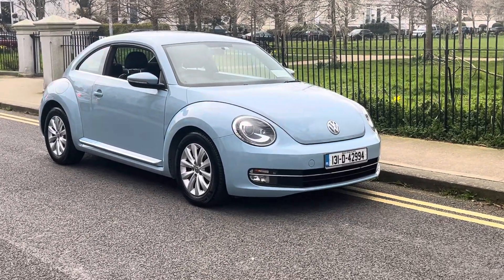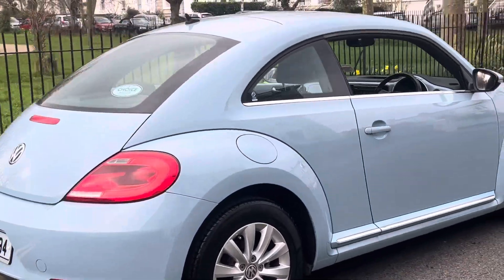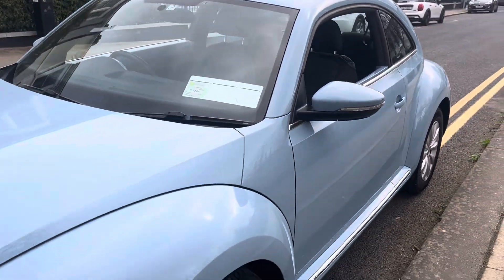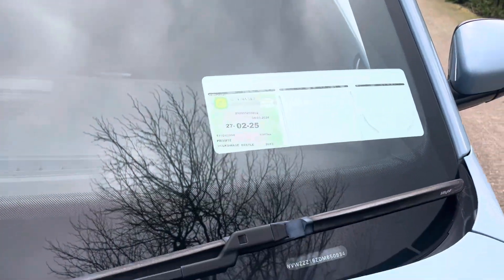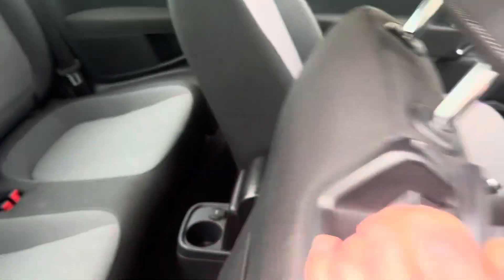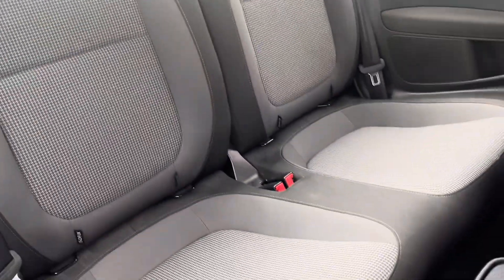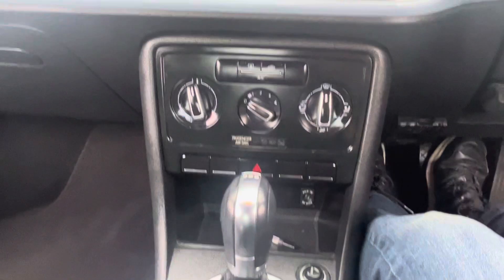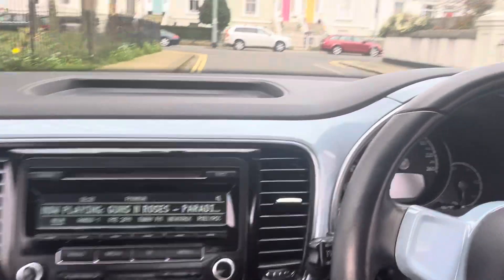131. Beetle, Auto in Baby Blue!!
Baby blue – who would’ve known this was one of the most popular colours in the Beetle we have the only one in Ireland at the moment. Low mileage for a 2013. Recent NCT and Service. Talk to you soon. ￼